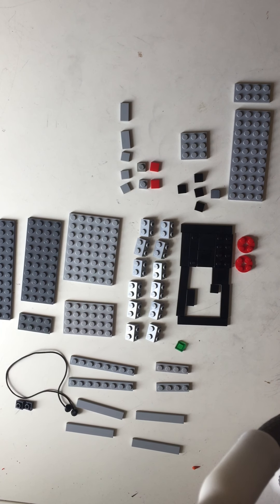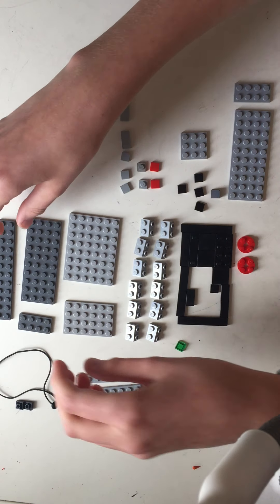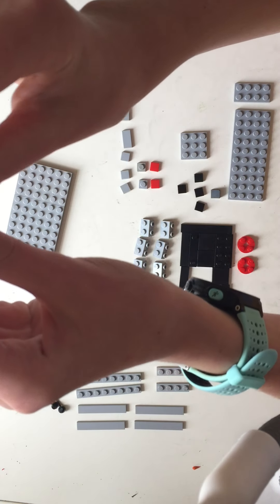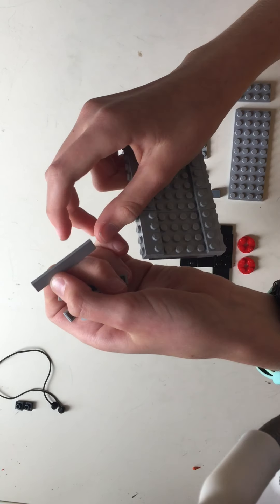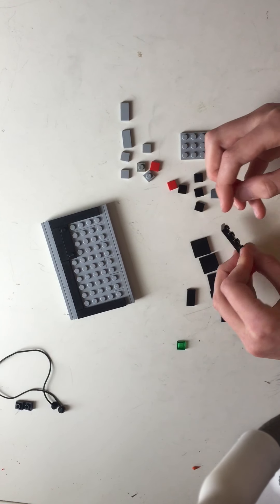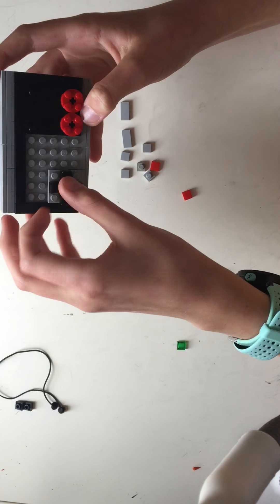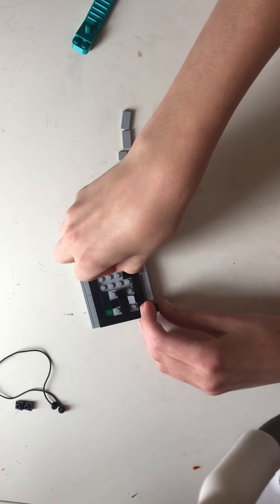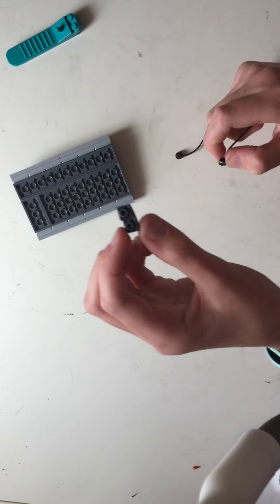Minibuild #5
this is a video of how to make an NES controller out of lego.